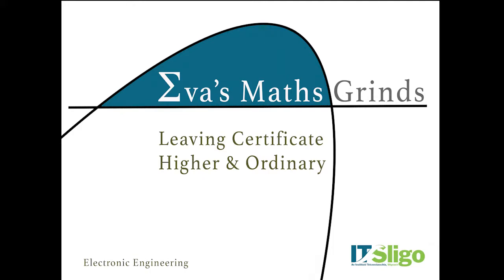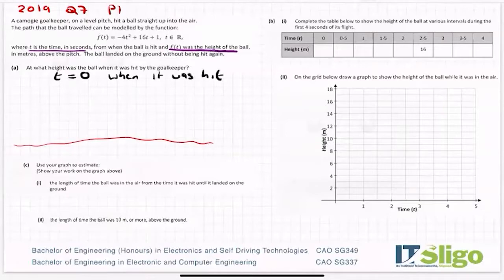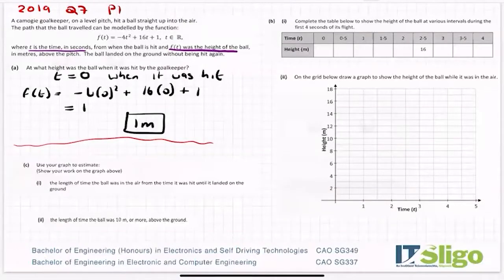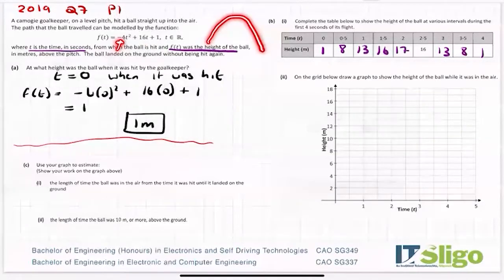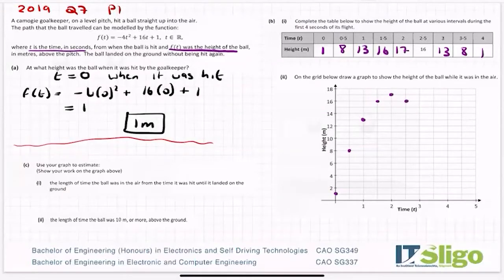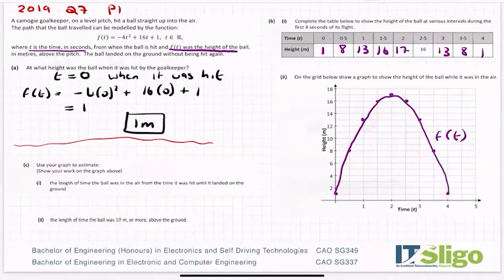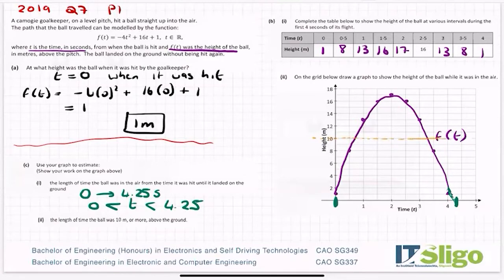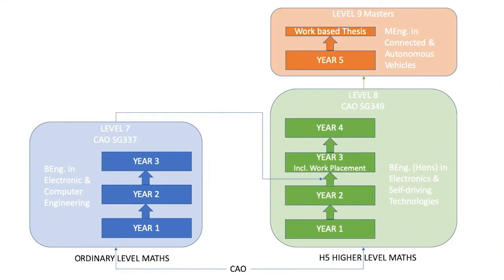Functions 2019 Q7 Paper 1 Leaving Cert Ordinary Level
CAO SG337
BEng. in Electronic & Computer Engineering at IT Sligo

CAO SG349
BEng. (Honours) in Electronics and Self Driving Technologies.